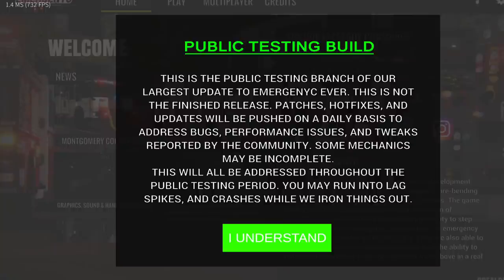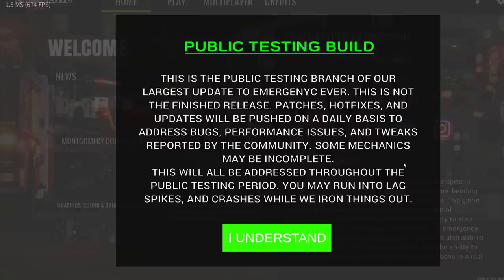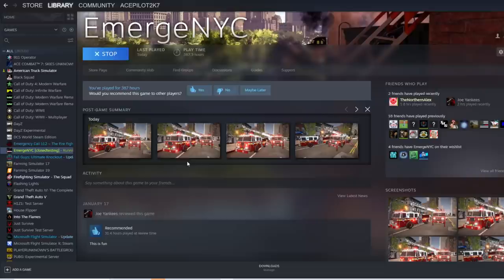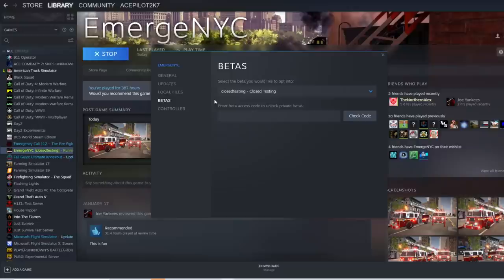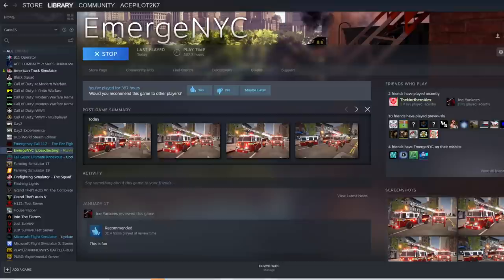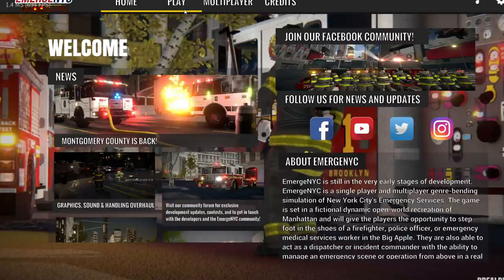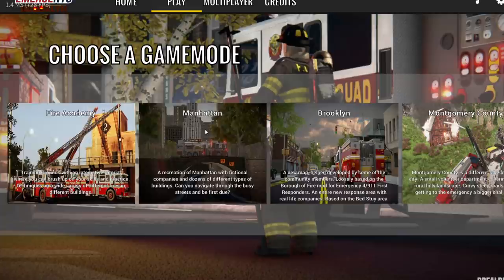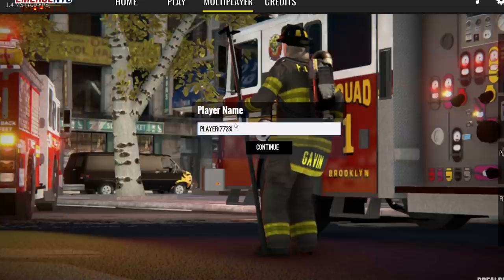EmergeNYC New Public Update Is Out!!! How To Download It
EmergeNYC Firefighter Update Gameplay On The New Brooklyn Map. FDNY Engine 214 Responding To A 10-75 Private House Structure Fire In Brooklyn, New York City. The Update Is Now Out. This video shows you how to download it and update your game.

EmergeNYC is a genre-bending simulation of New York City's Emergency Services. Drive over 30 different firetrucks, police cars, and ambulances alone, or with up to 32 of your friends through busy New York City Streets with blazing sirens and air horns. Take the role of a firefighter and ride with your team through the streets of Manhattan.